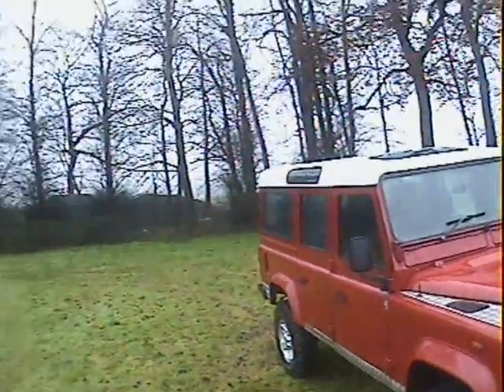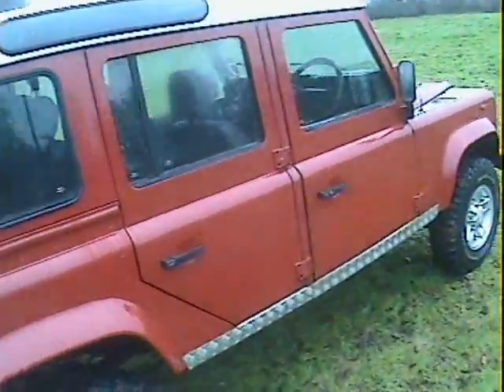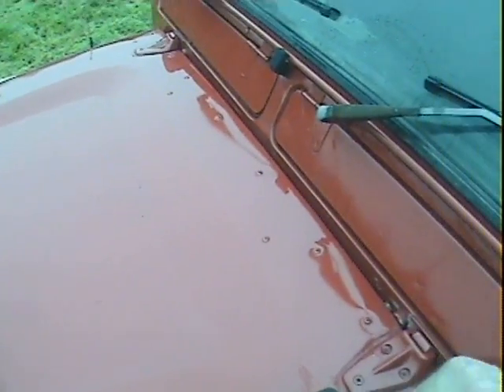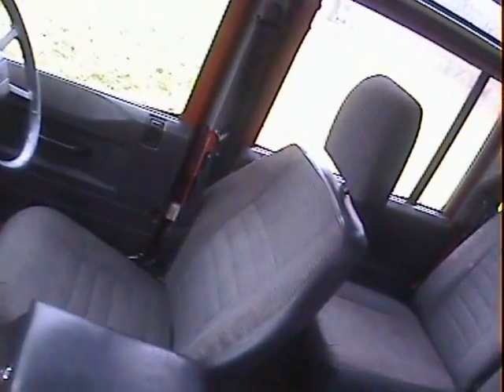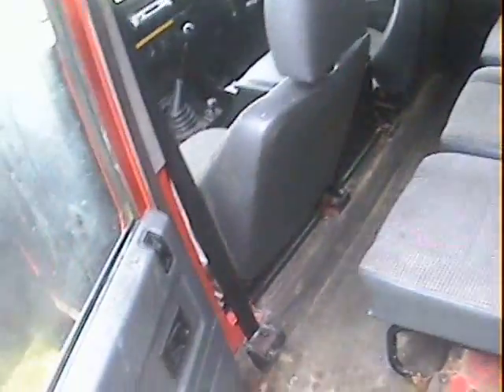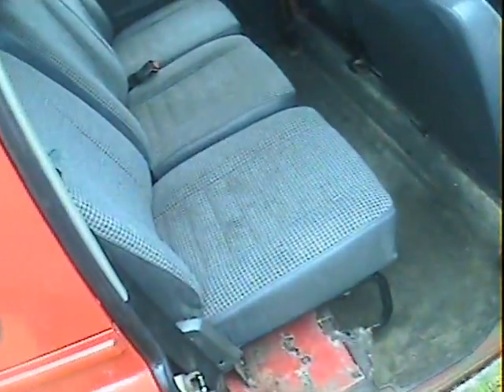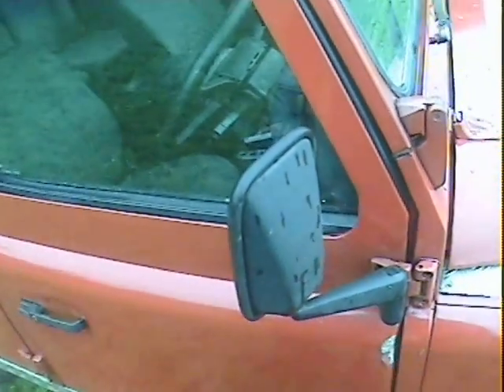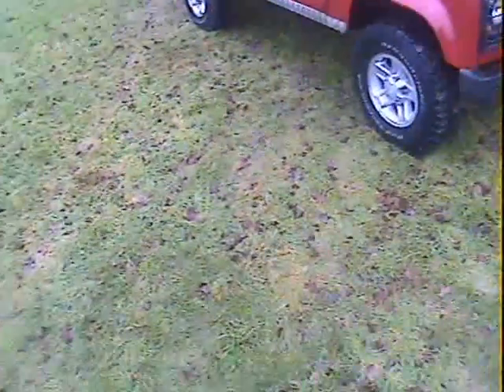land rover defender 110 CSW 200TDi for sale walkaround.AVI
motodrome land rover defender 110 CSW 200TDi for sale walkaround.AVI